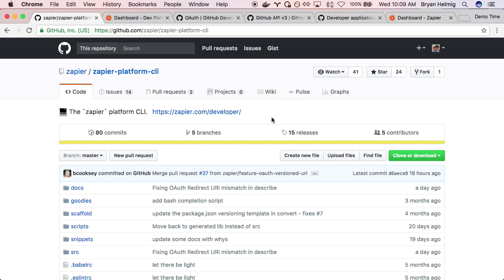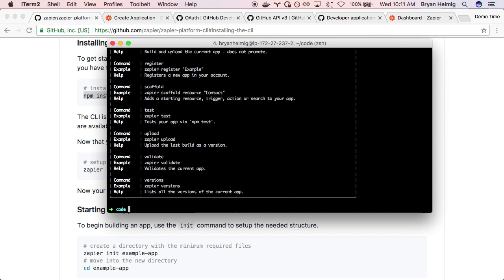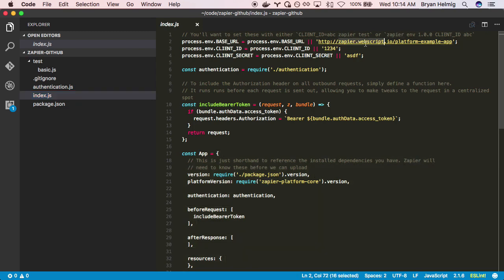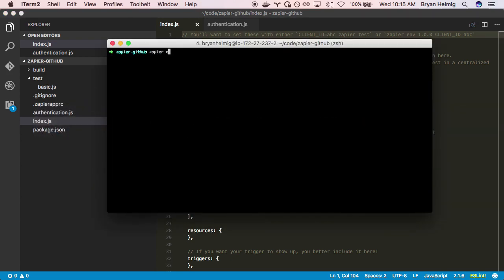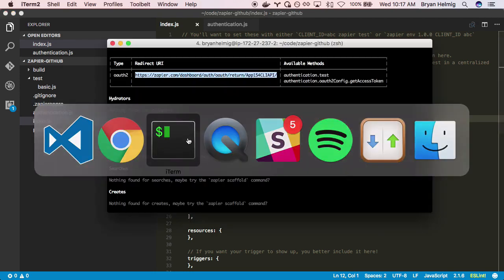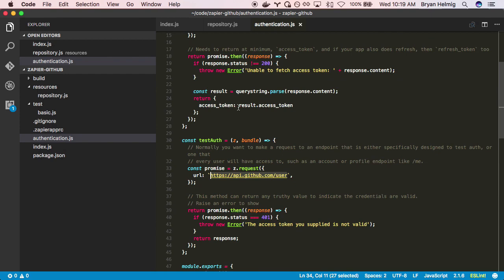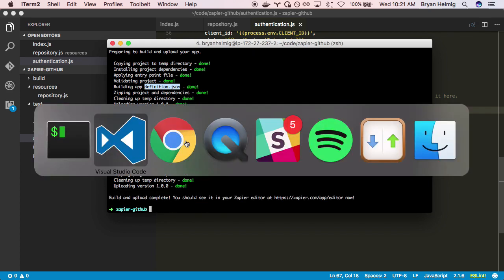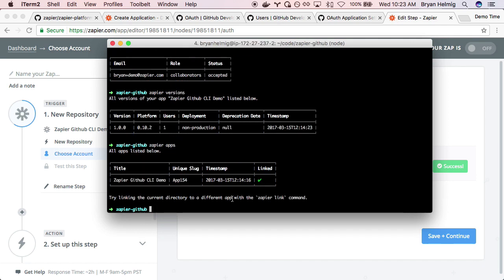Zapier Developer Platform CLI Introduction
We're introducing a new product: the Zapier Platform CLI!

It is based on Node.js—so we're talking normal Javascript, npm, etc.

Video narrated by Bryan Helmig, Zapier CTO and co-founder.